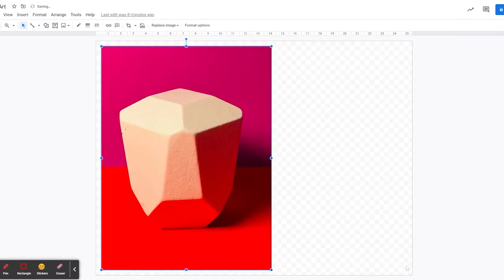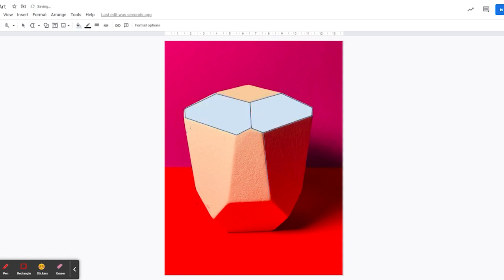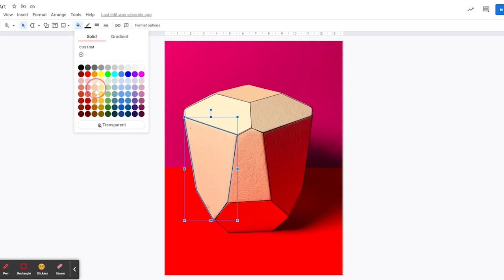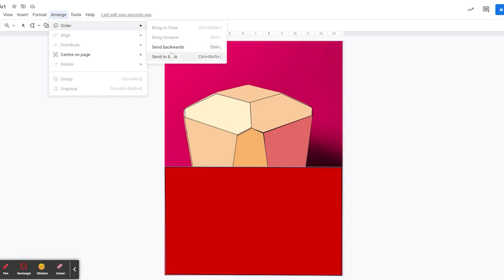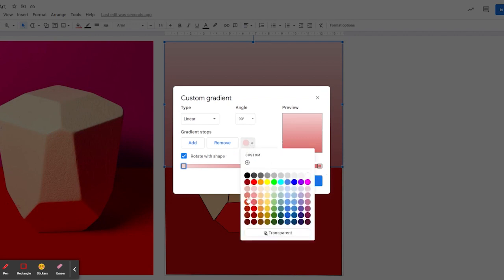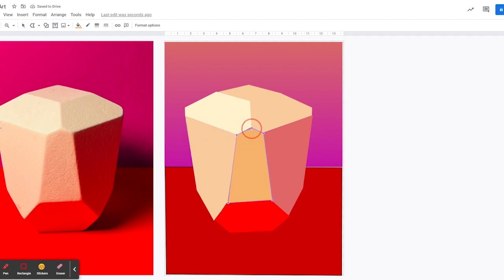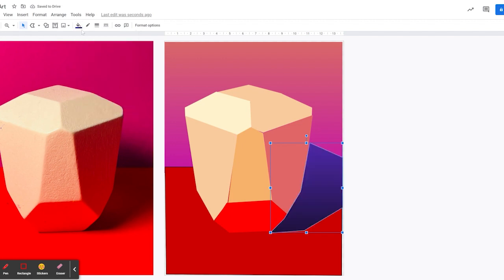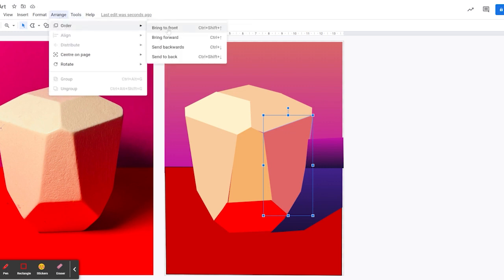Vector block drawing